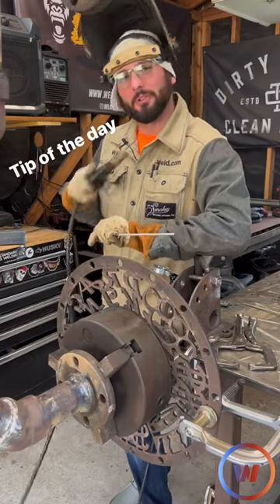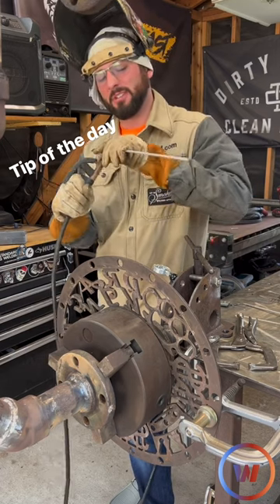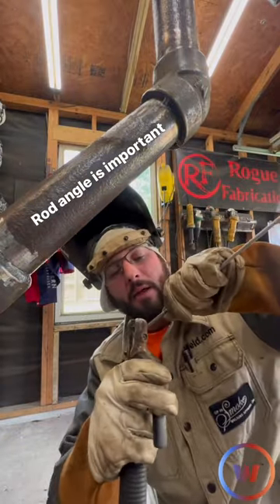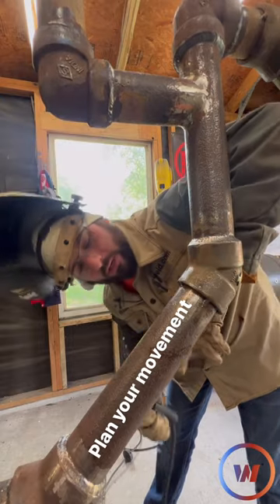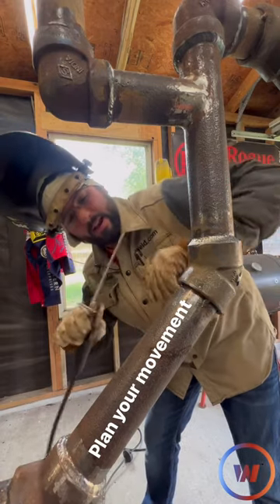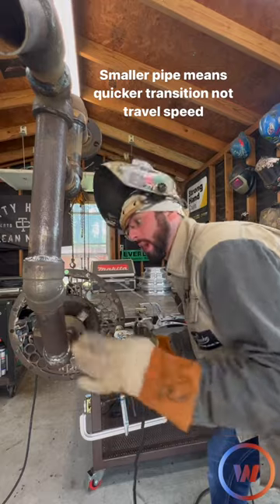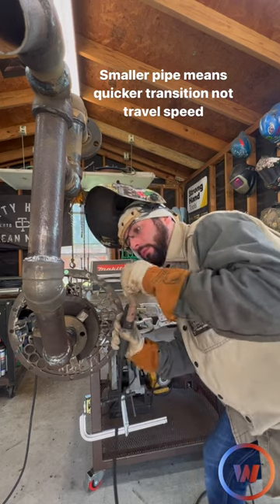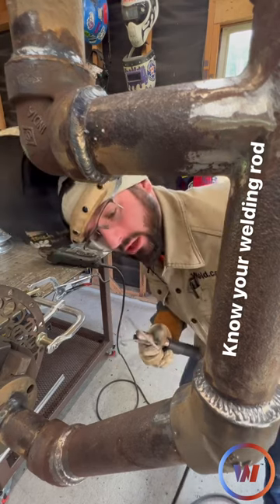Welding and Rod angle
When it comes to stick welding, rod angle and body positioning are critical in achieving the best results possible.